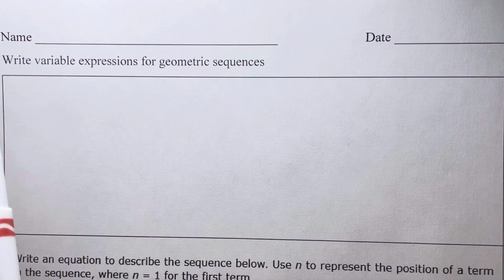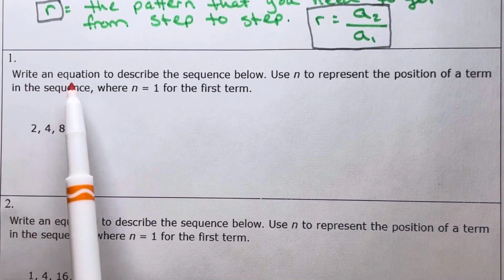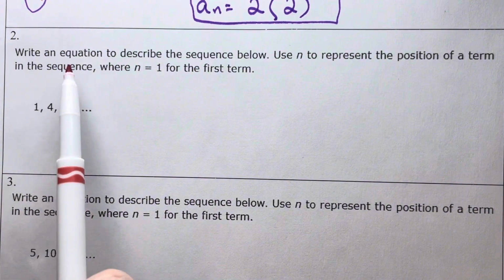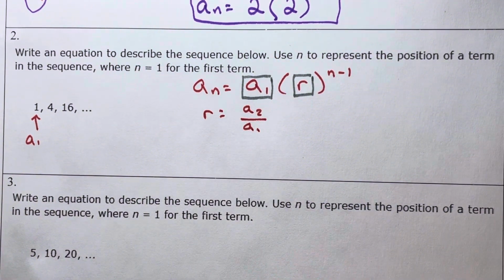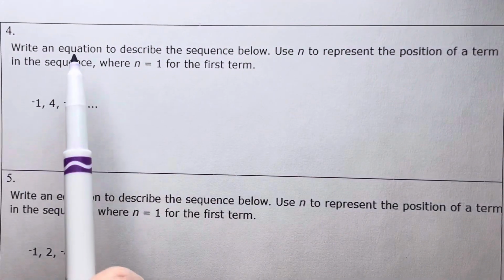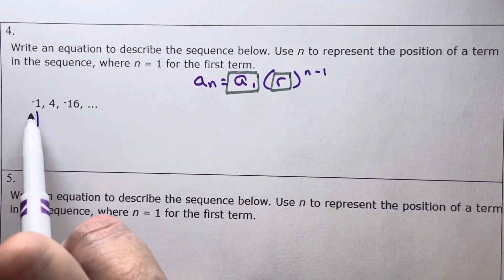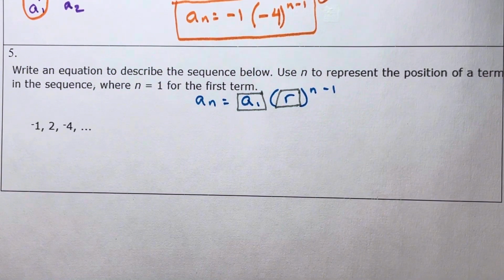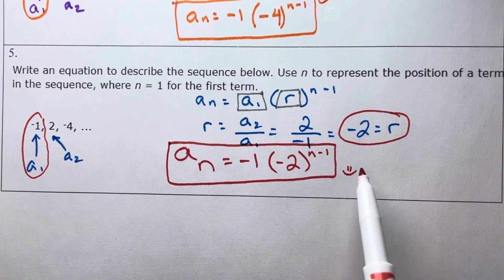Write Variable Expressions for Geometric Sequences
This video for the Write Variable Expressions for Geometric Sequences lesson shows the introduction & definitions and 5 example problems.